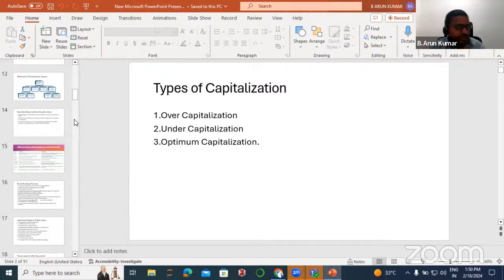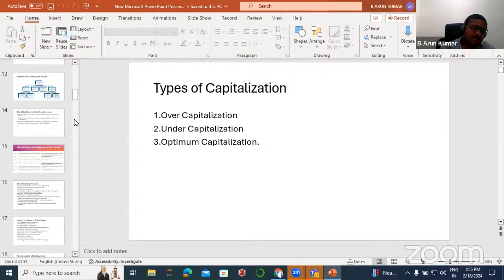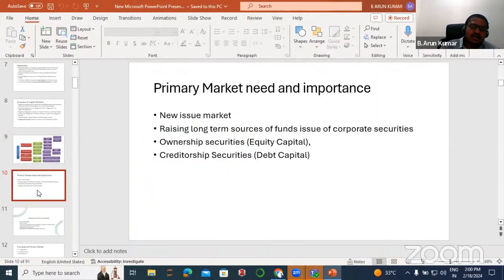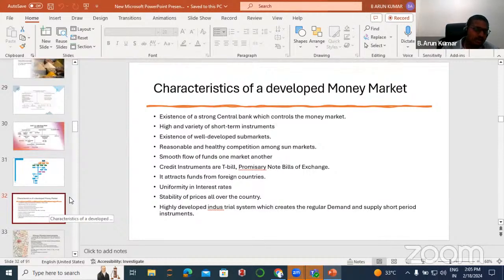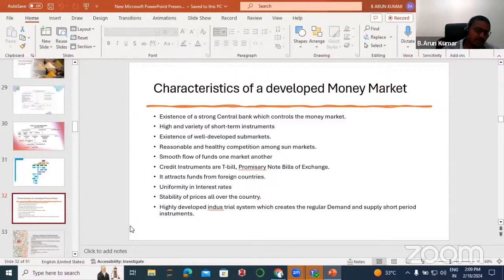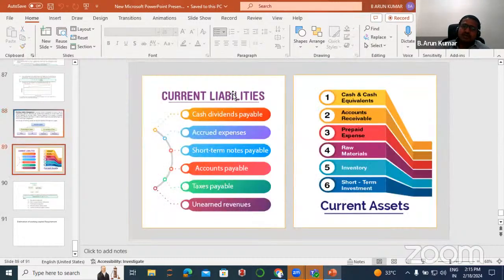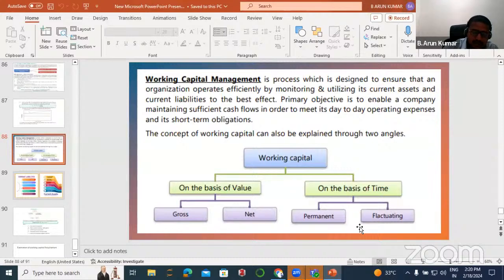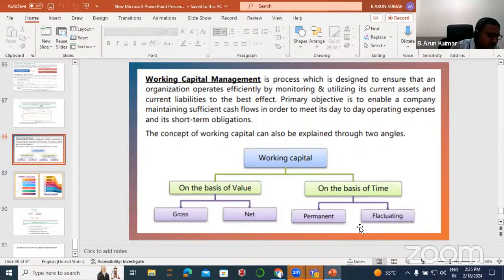UG 3rd Semester Commerce-12(E/M)